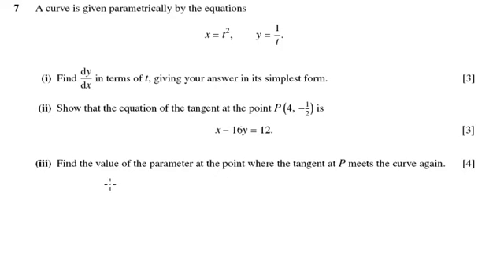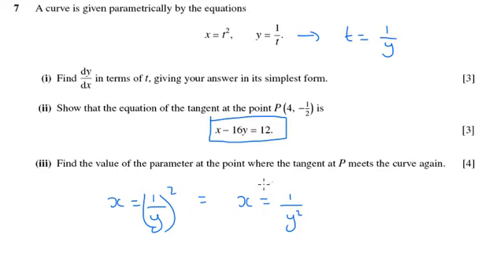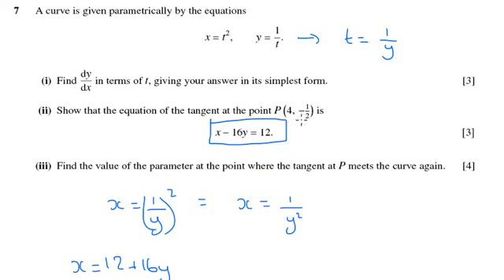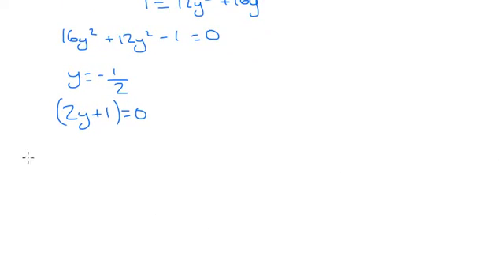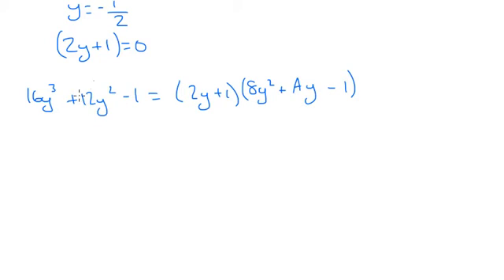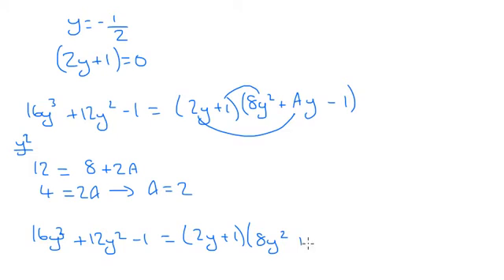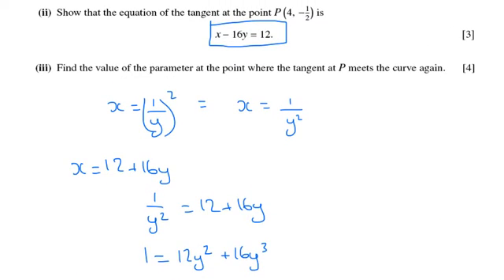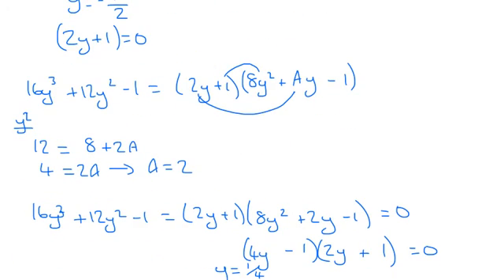OCR C4 June 2005 q7iii